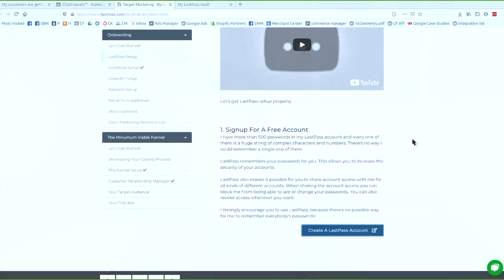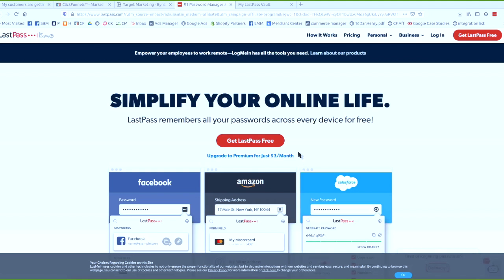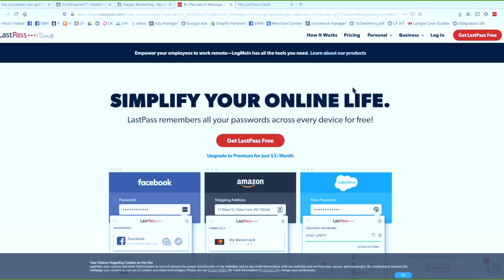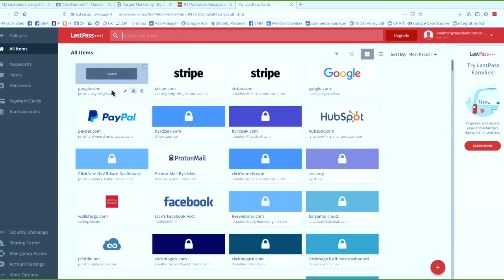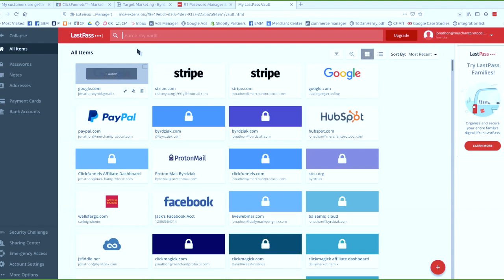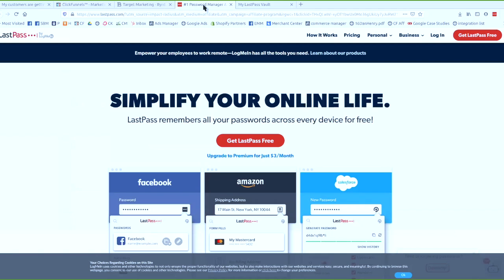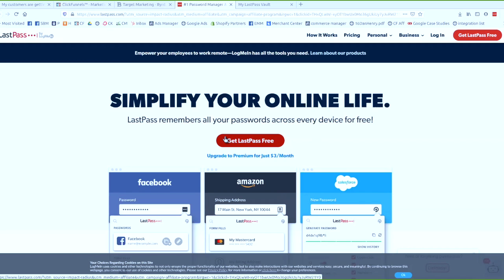Setup Lastpass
This video is about Setup Lastpass